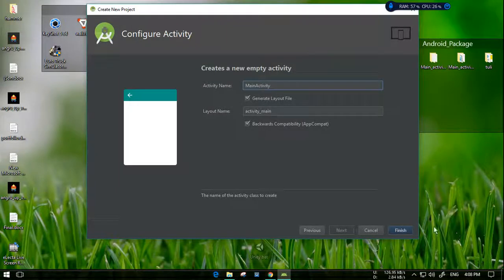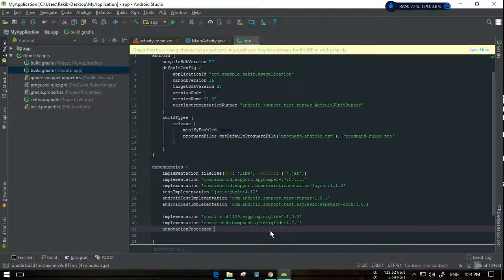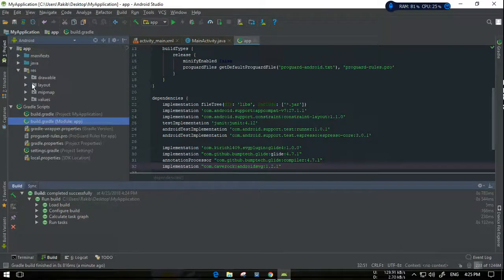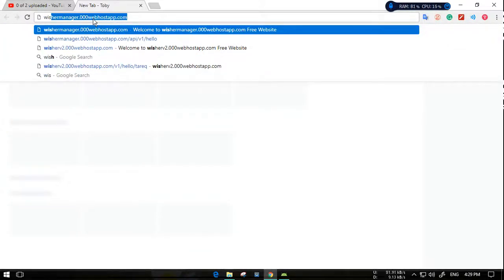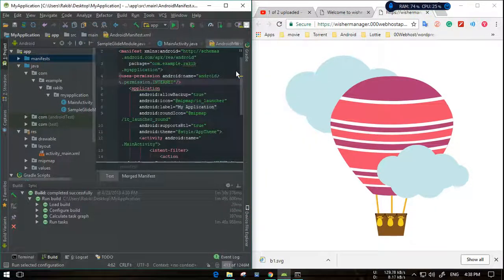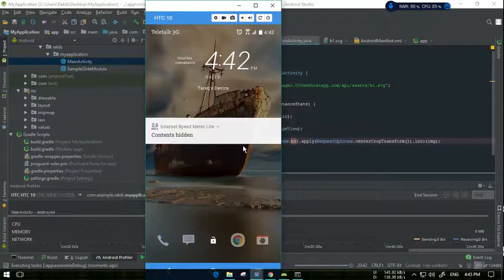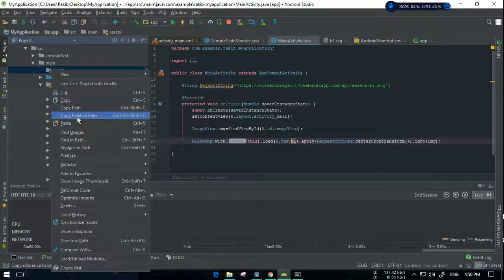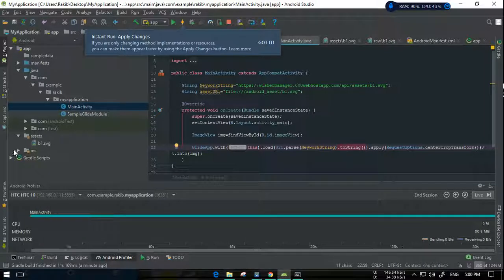Glide Svg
Load Svg using glide.